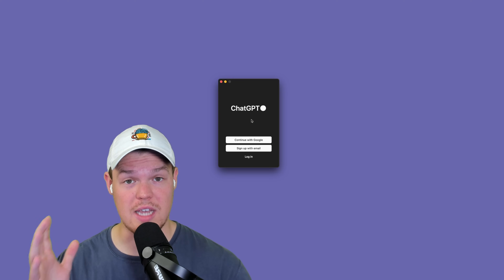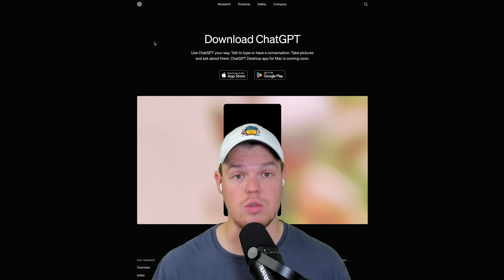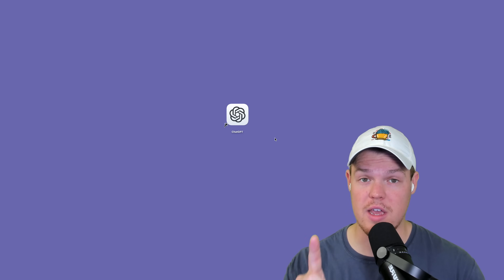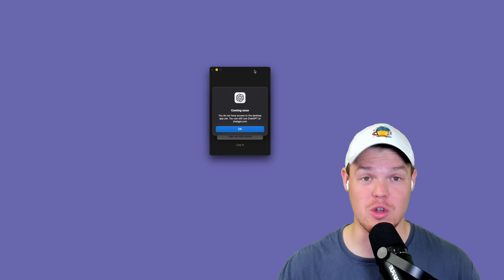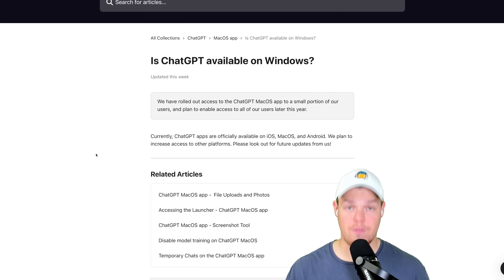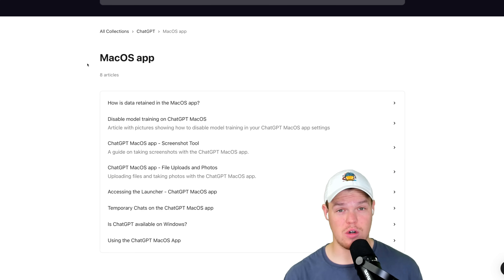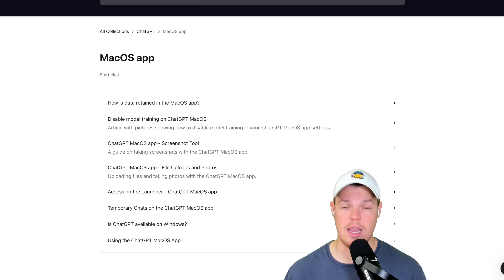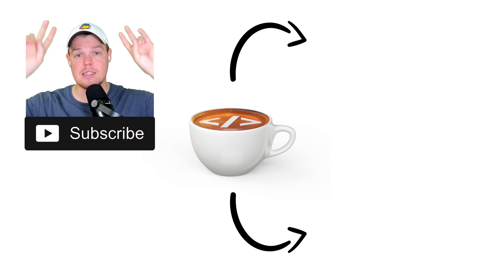How to Download ChatGPT Desktop App for Free